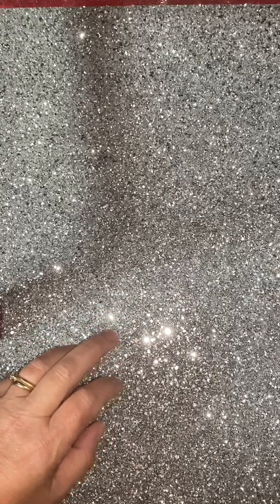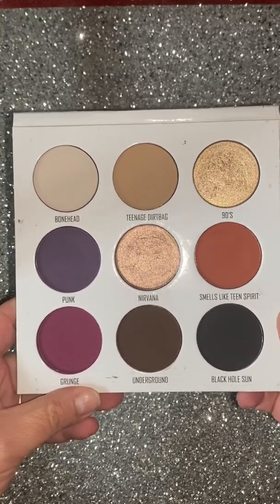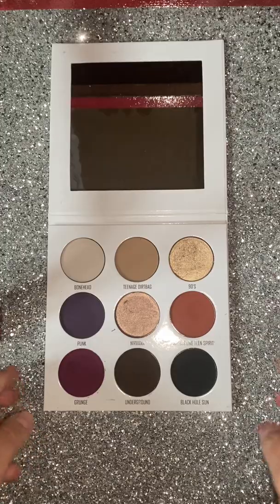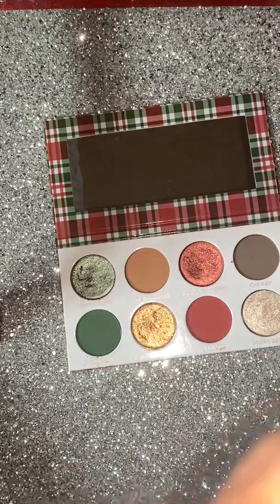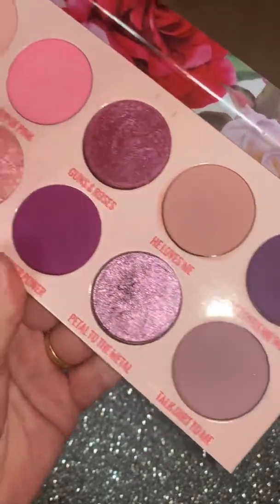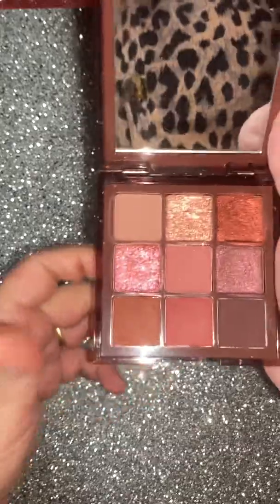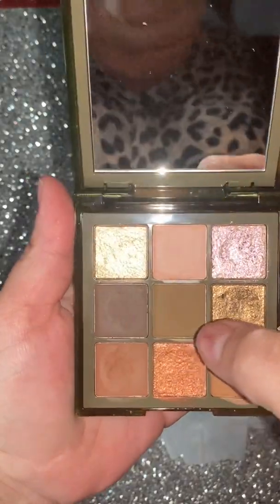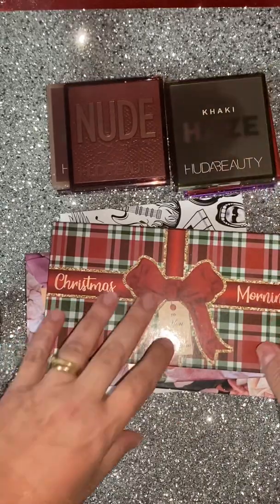Eyeshadow Palette Collection A to Z || no F so we have G and H!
I hope this is interesting to people, I’m a palette addict so hopefully other addicts will enjoy my collection. ✌️